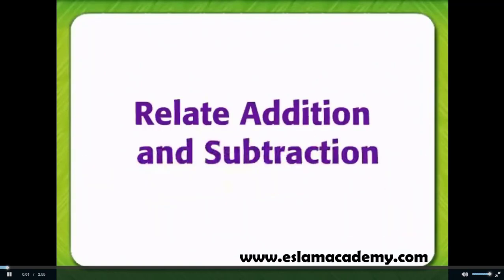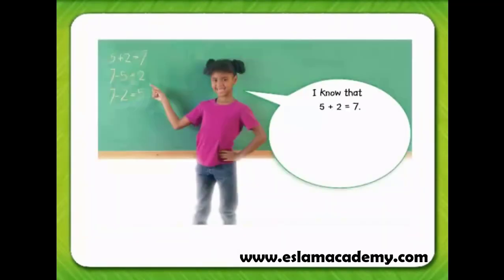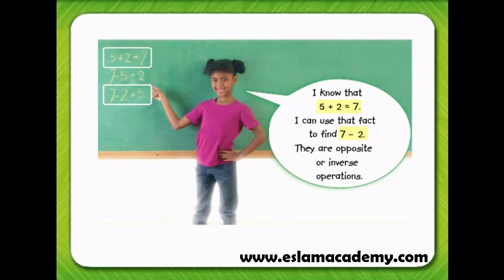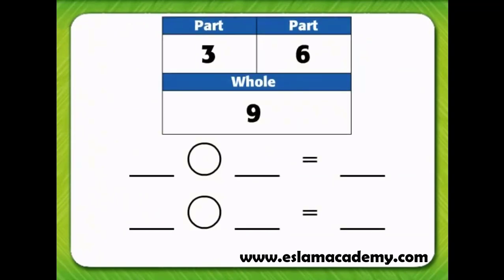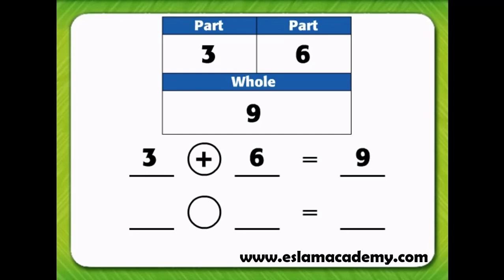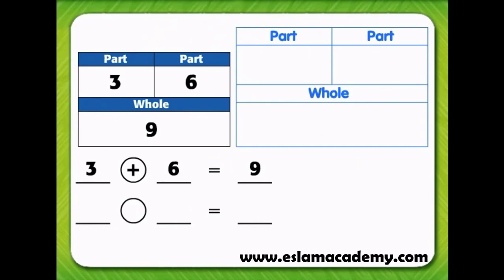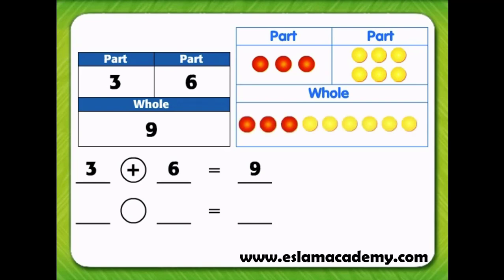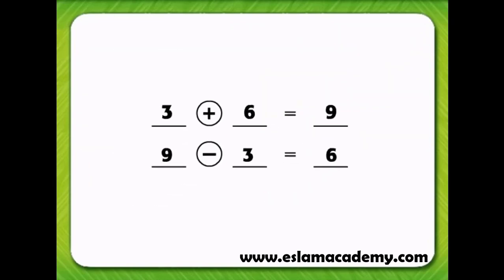G1 - 2-13 Relate Addition and Subtraction